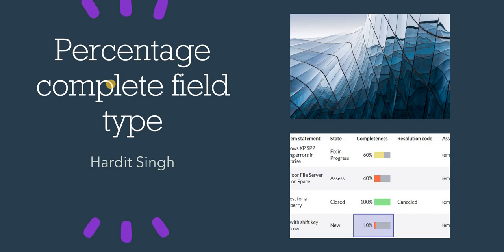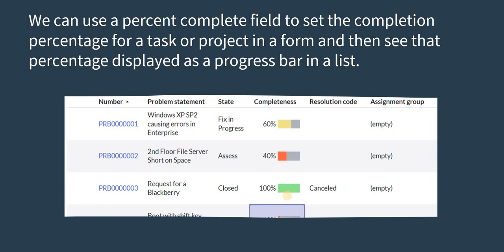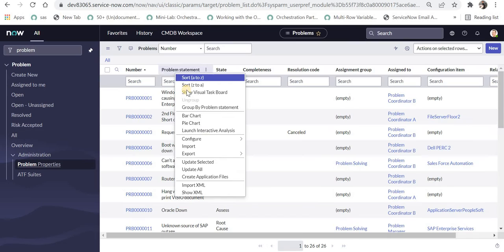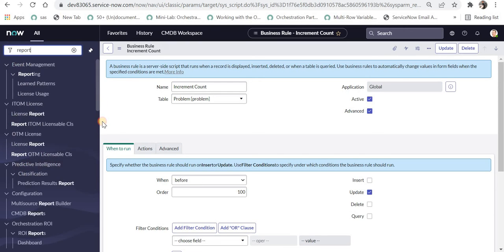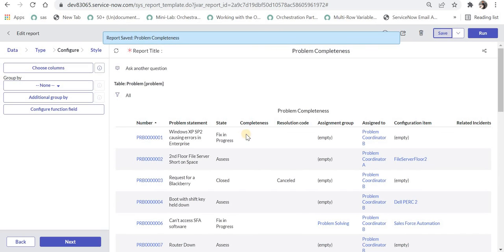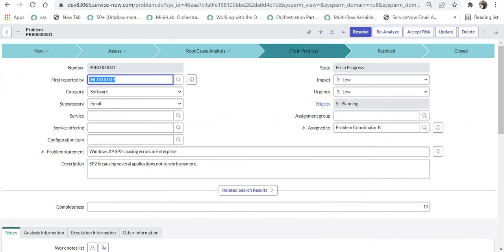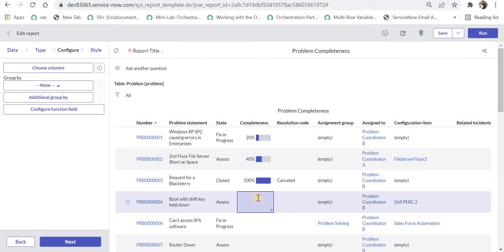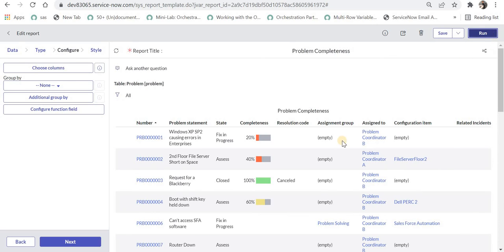What is Percentage complete field type and how can we create in ServiceNow | San Diego Release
In this video , we will discuss about Percentage complete field type and its usefulness.

00:00 - Introduction and uses
00:55 - How to create percentage complete field
01:42 - Business Rule to update the field
02:21 - Create a report
05:00 - Color code the percentage complete